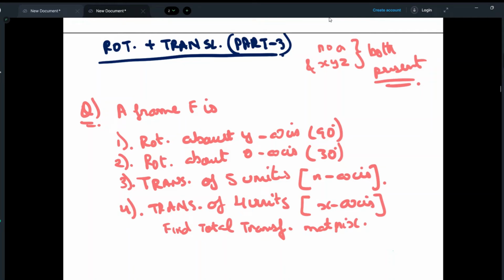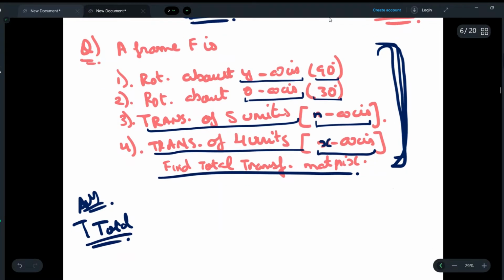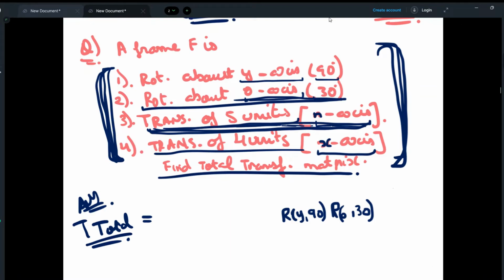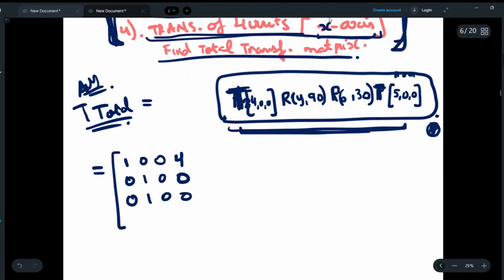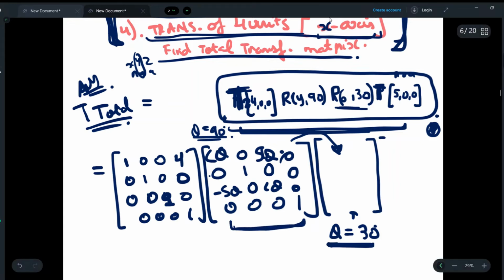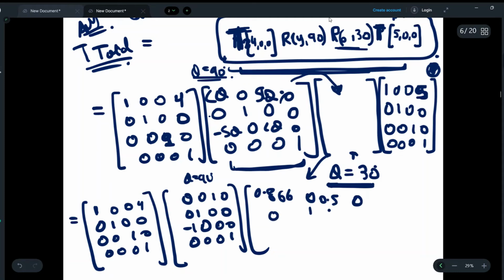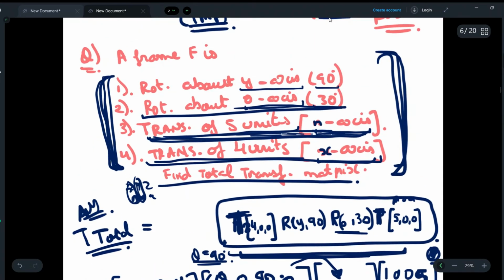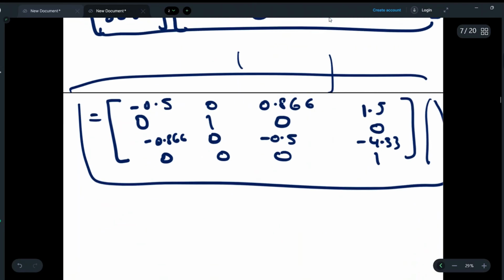LECT.9 | Translational & Rotational Numerical | Part 3 | ROBOTICS COMPLETE COURSE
Elon Musk says robots will be able to do everything better than humans. So does that mean the future workforce will be entirely automated?

In this video we will discuss what is Translational & Rotational Kinematics part 3 and then we will do numerical on translational & rotational kinematics part 3. Here the types of Robot configurations are Cartesian Coordinate Robot Configuration, Cylindrical Robot Configuration, Articulated Robot Configuration or it also called as Jointed arm Robot Configuration, Spherical Robot Configuration or it also called as Polar Robot Configuration, SCARA Robot Configuration.

FEEL THE BLAZE IN YOU!!